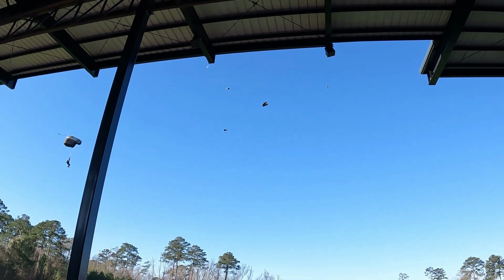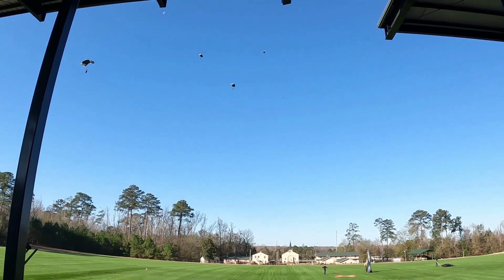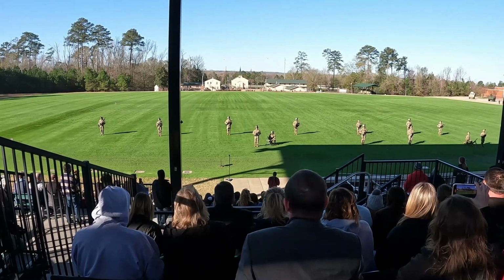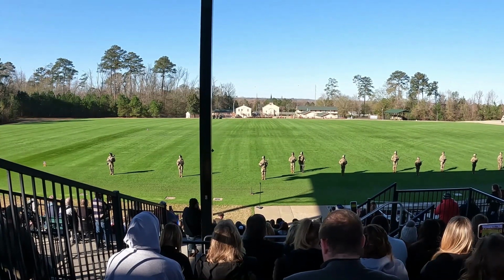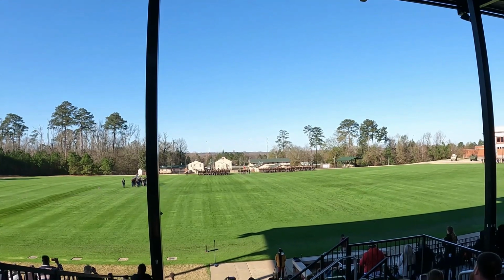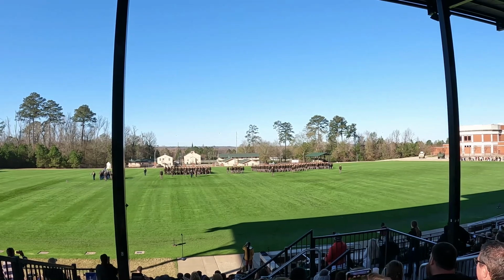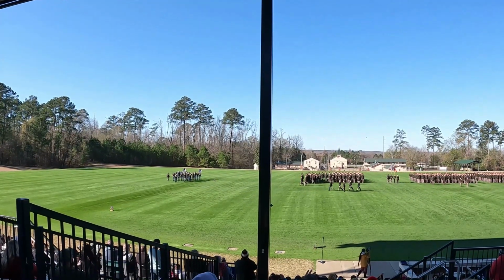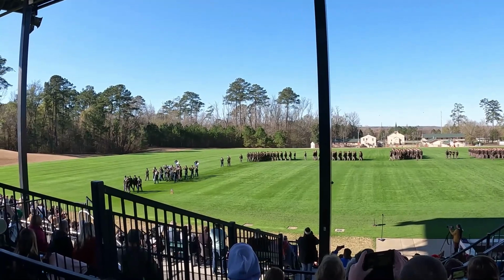Turning Blue - Ft. Benning 2022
Fort Benning Infantry School graduation.  Silver Wings paratroopers.  US Army Band